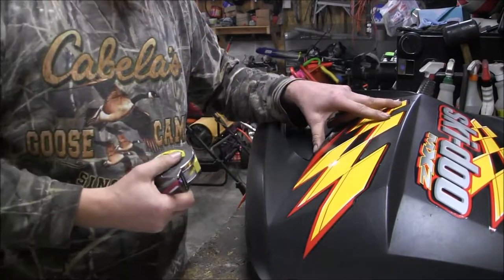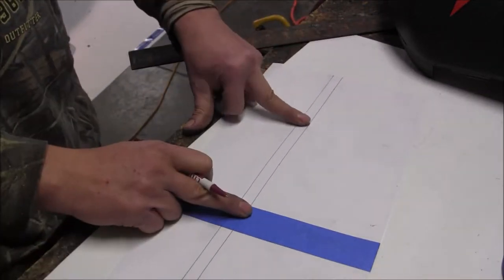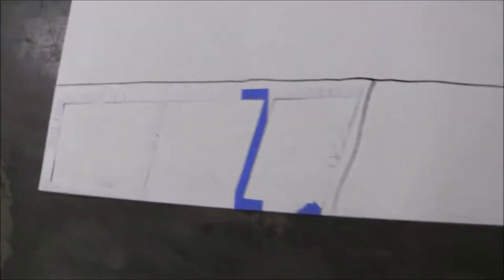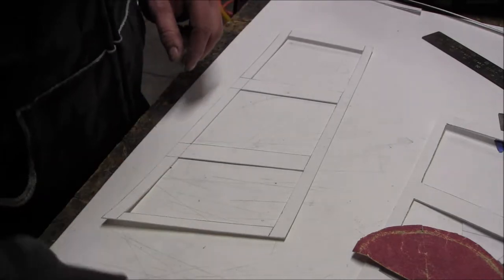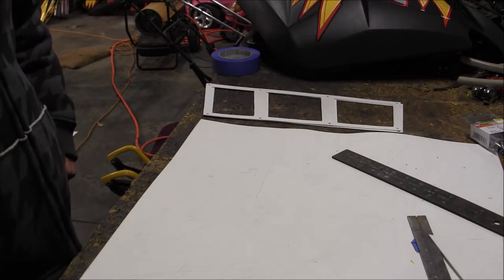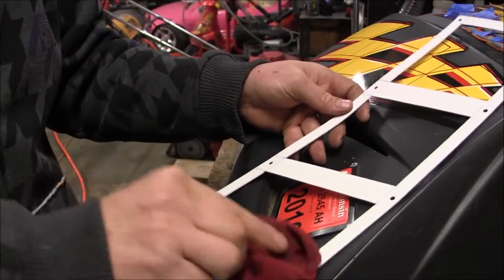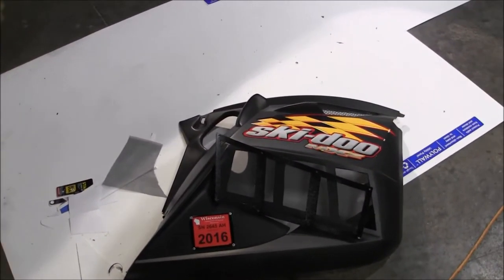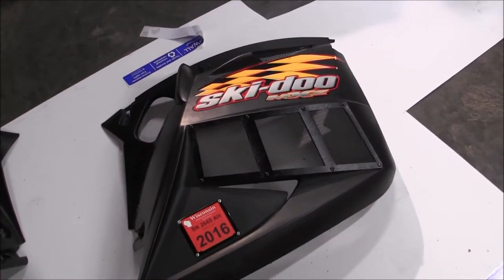Skidoo Rev 800 vent install DIY homemade part 2 Episode 19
skidoo rev 800 vent install part 2 homemade. also see powermodz. "powermodz"